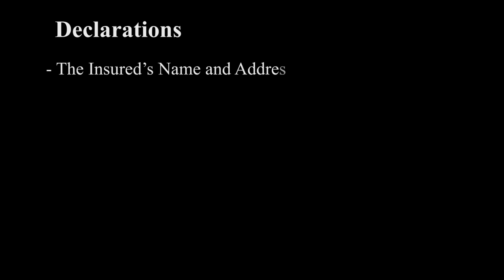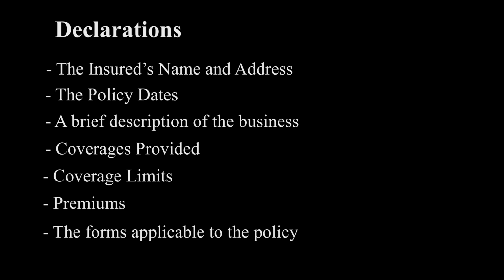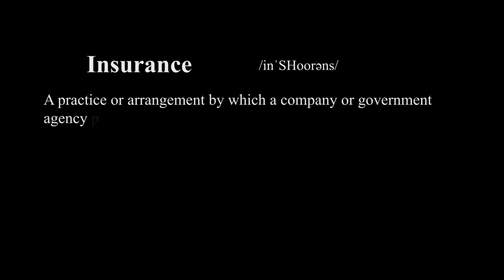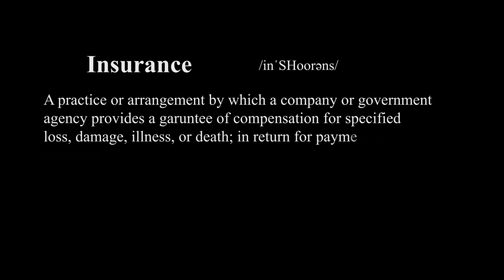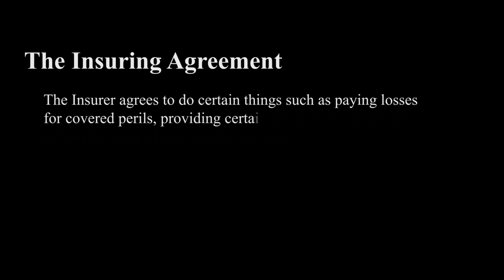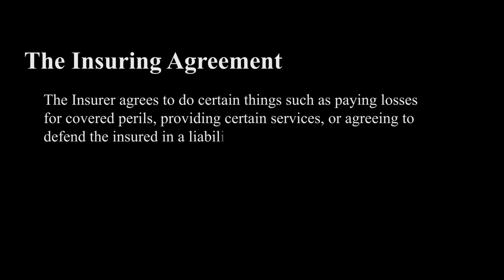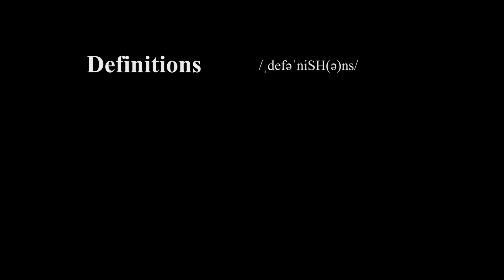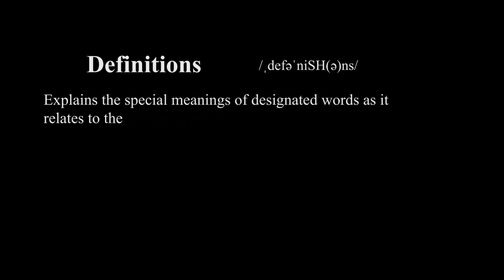Insurance Policy Navigation - Tips for Understanding And Navigating Your Insurance Policy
This video will help you understand the different sections of that long insurance policy so that you can better navigate your policy and use it to your advantage.

      00:00 - Intro
      00:20 -  Parts of Insurance Policy
      00:53 - Declarations
      01:21 - Insuring Agreements
      02:06 - Definitions
      02:44 - Exclusions
      03:12 - Conditions
      03:43 - Endorsements

                        ˜”*°• ˜”*°•𝐓𝐡𝐞 𝐈𝐧𝐬𝐮𝐫𝐚𝐧𝐜𝐞 𝐀𝐠𝐞𝐧𝐭•°*”˜ •°*”˜